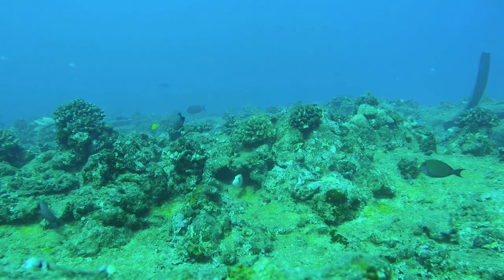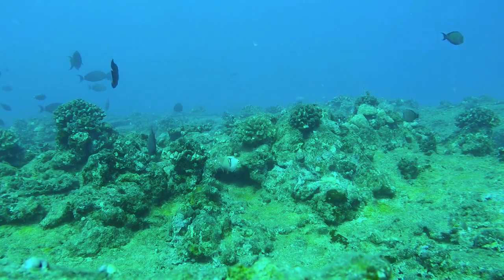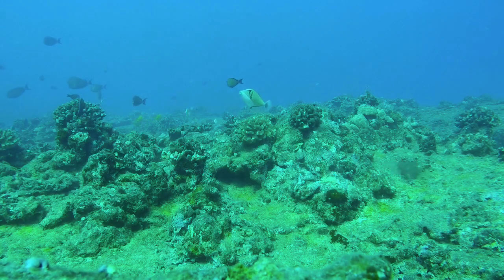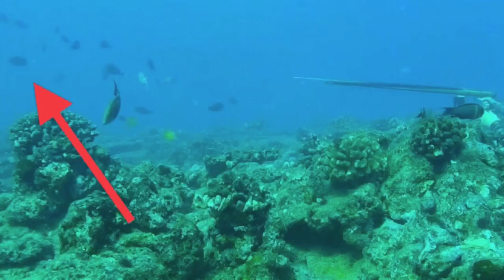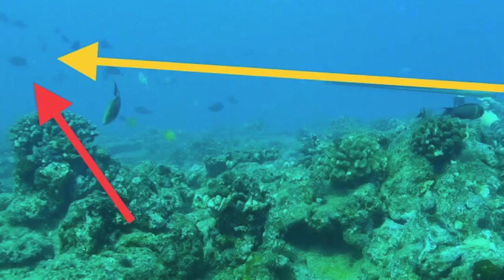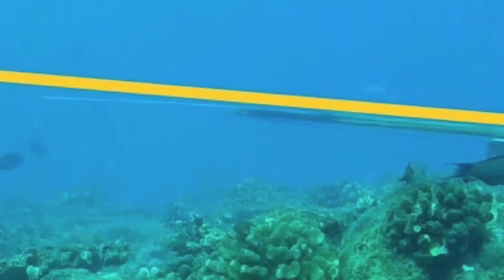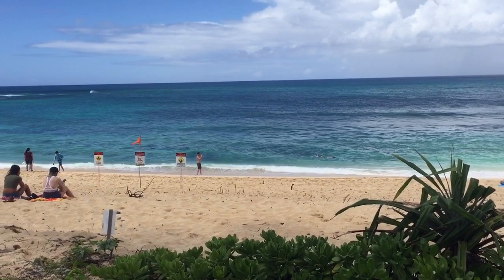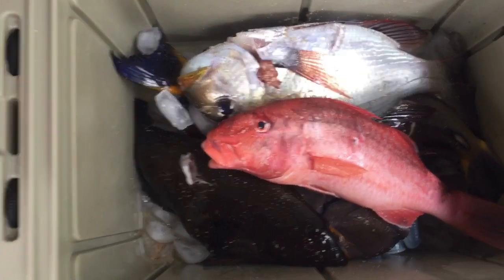Over Powered Speargun- Deeper Perspectives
The bands were too tight on the 55” Hatch. Whiffed on a nice Joe on Oahu’s North Shore.